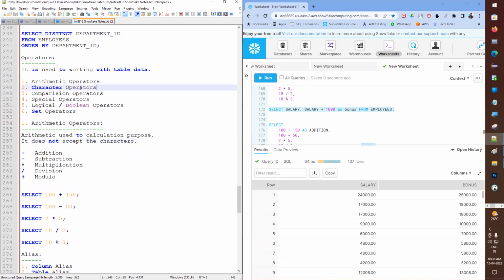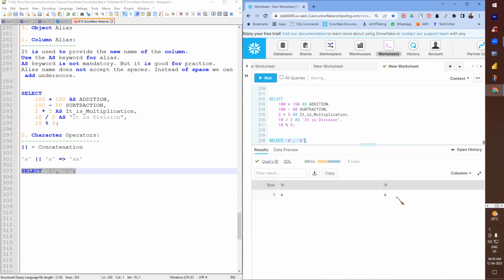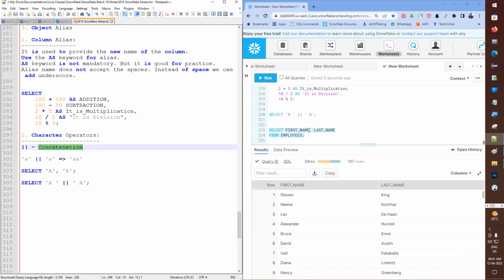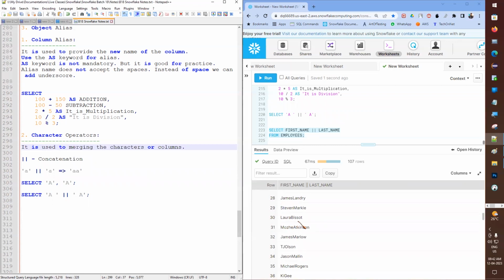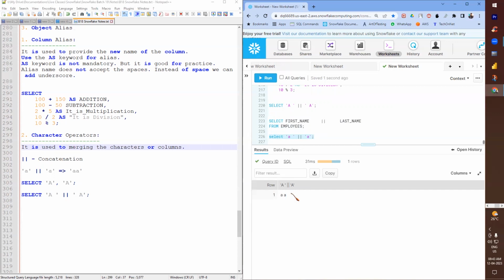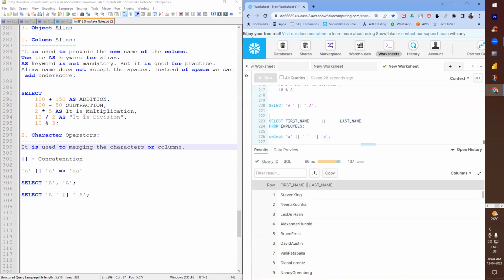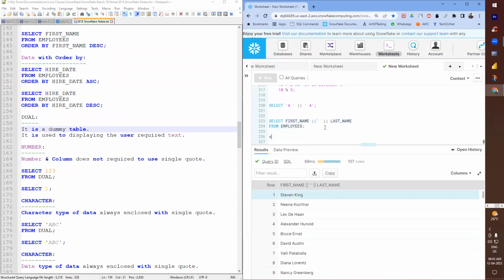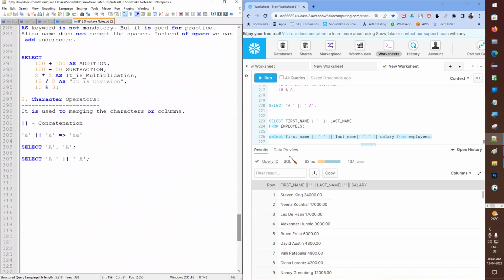SQL Concatenation: Merging Data Seamlessly